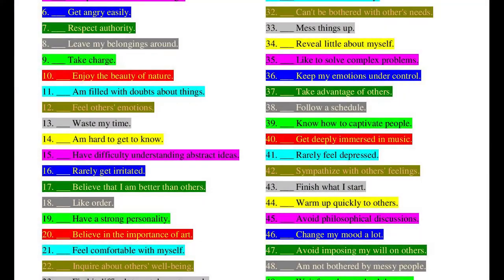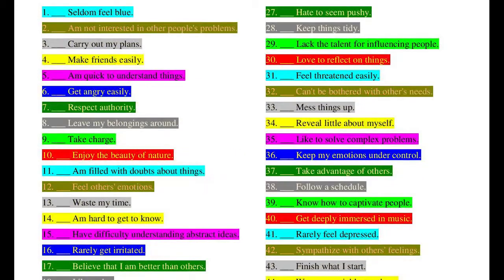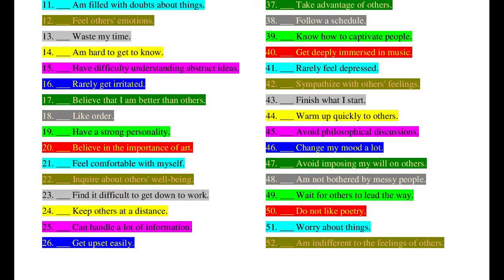Jordan Peterson - Biology & Traits - Agreeableness (Personality Pt. 17)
Personality And Its Transformations is a course that concentrates to a large degree on philosophical and neuroscientific issues, related to personality.

It is divided into five primary topics, following an introduction and overview. The first half of the course deals with classic, clinical issues of personality; the second, with biological and psychometric issues.